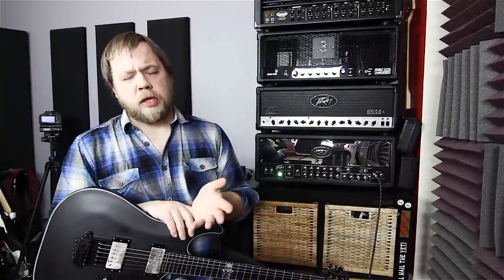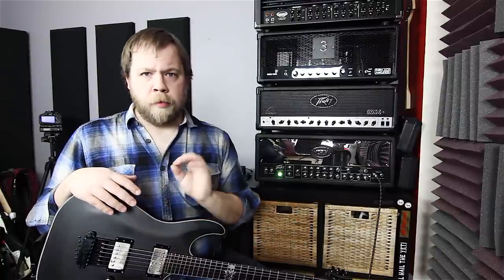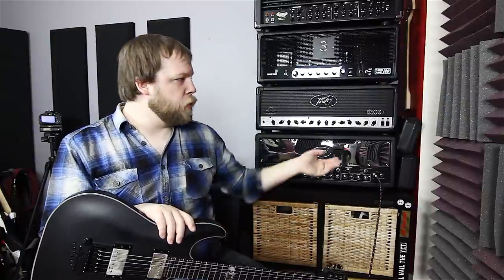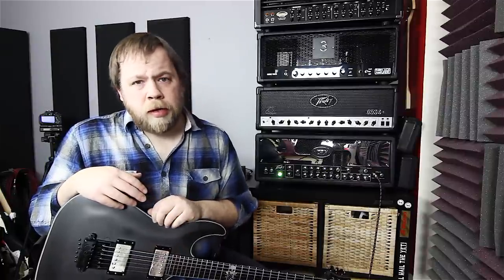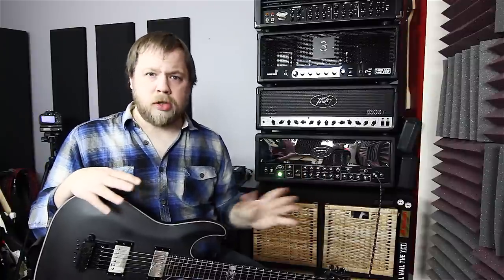Peavey JSX - Demo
Here is my incredible Peavey JSX, one of my personal favorites. Tight, aggressive and huge! NO boost was used in front of the amp and only some minor EQ was used in post. No compression, tape sim, nothing.

Amp Settings:
Channel: Ultra
Treble: 6
Middle: 6
Bass: 5
Gain: 5
Presence: 6
Resonance: 6
Fat: On

Signal Chain:
Schecter SLS EX w/ Evertune & Fastback Beard Comber pups
Peavey JSX
Dragoon 2x12 w/ Vintage 30s
Heil PR30 & Sennheiser e609